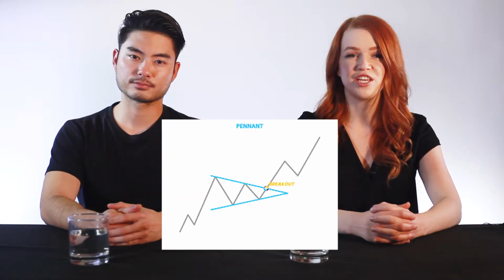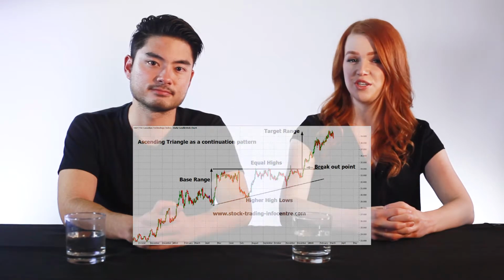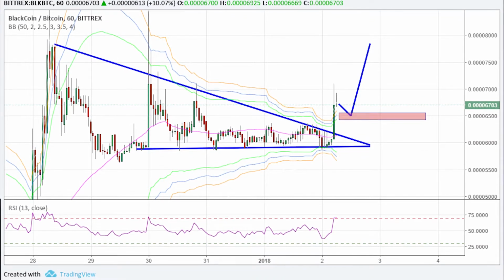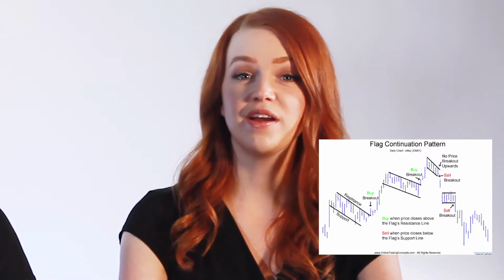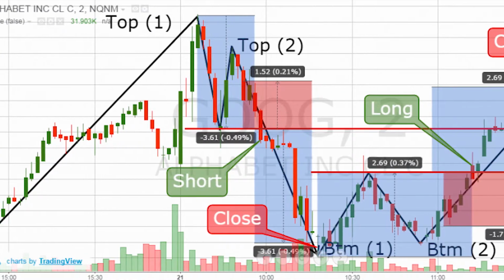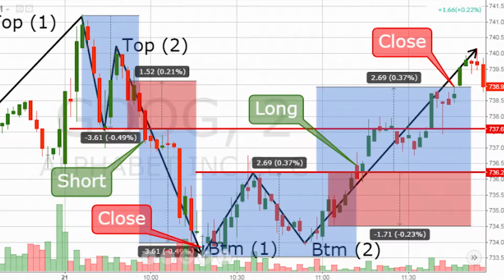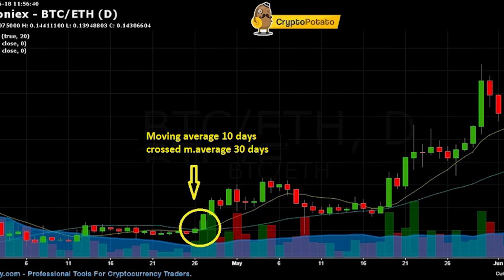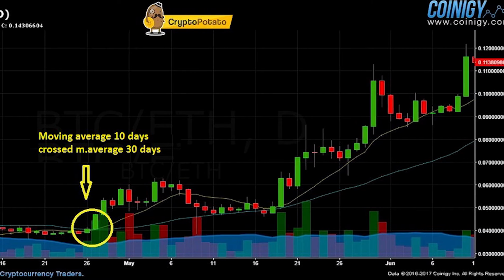How To Read Charts? - Episode 8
- Basic Patterns
- What is Indicator?
- Moving Averages?